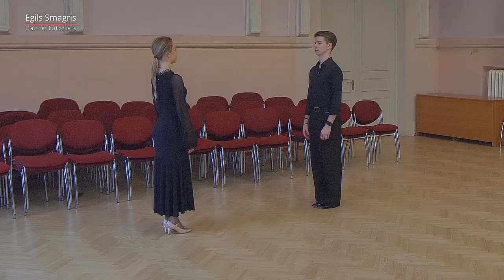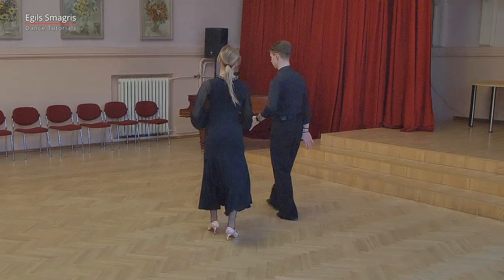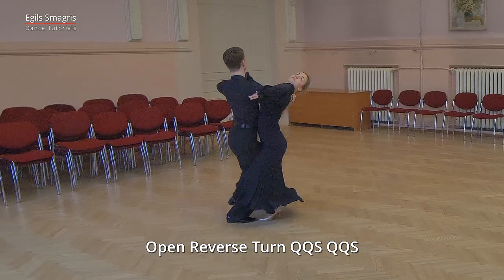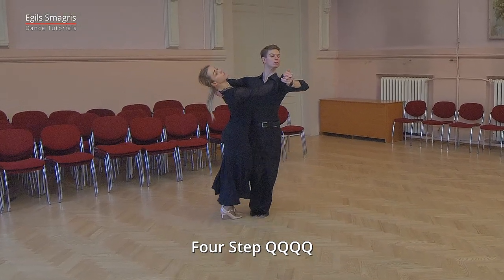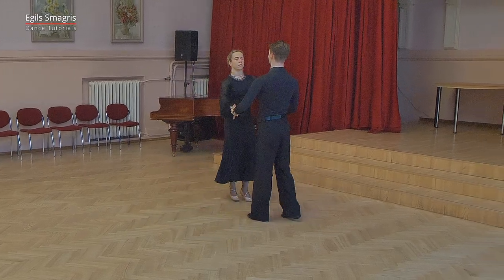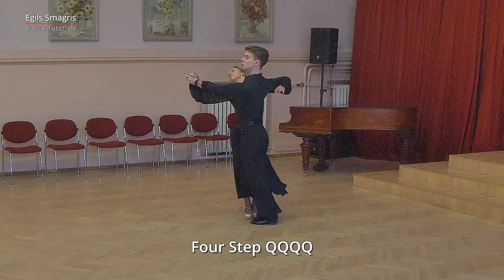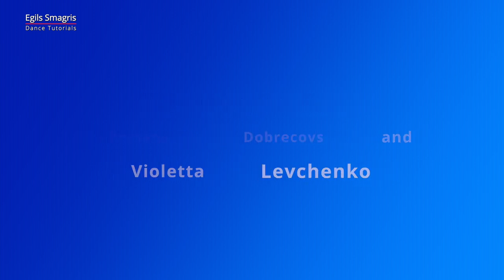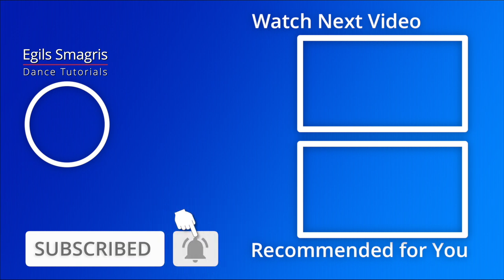Tango Silver Level Choreography | Back Open Promenade, Brush Tap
Demonstrators: Romans Dobrecovs & Violetta Levchenko

Today's Tango Choreography: Back Open Promenade SQQS - Four Step QQQQ - Closed Promenade SQQS - Brush Tap QQ&S - Two Walks SS - Quick Open Reverse Turn QQS QQS

LOVE EGILS DANCE TUTORIALS AND WANT TO DEVELOP YOUR DANCING? HERE ARE SOME NEXT STEPS!

and learn more about dancing from Egils Smagris!

► Try your one to one dance lesson with Egils Smagris online